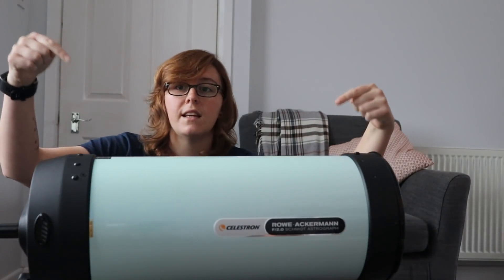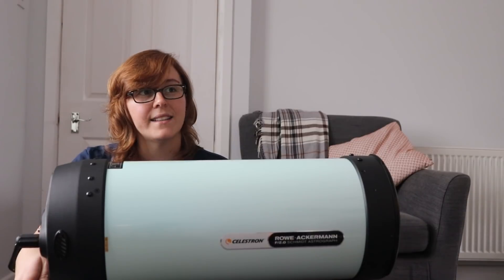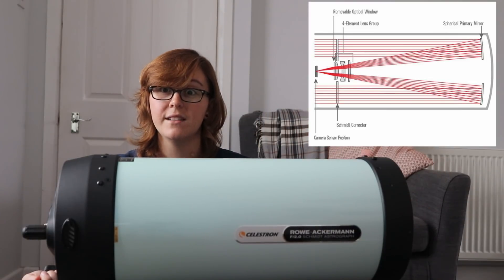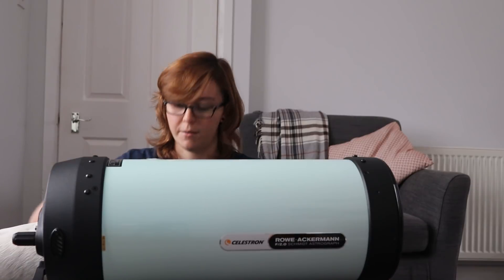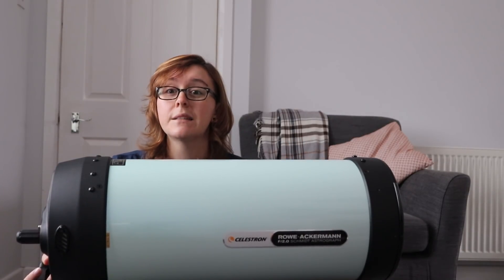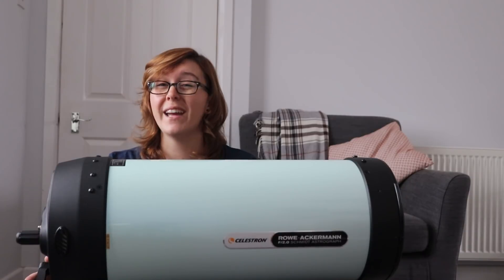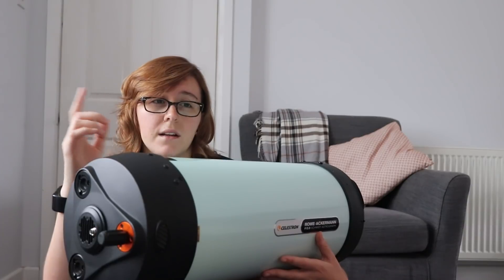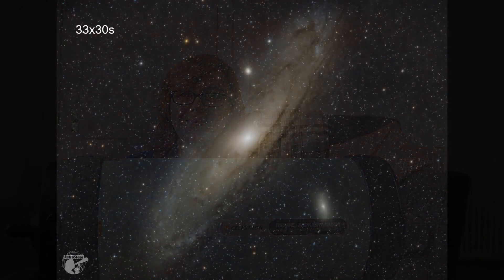Celestron RASA 8 Review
Here in this video i review and discuss my experiences with the Celestron Rowe -Ackerman Schmidt Astrograph (RASA) .

Many thanks to David Hinds ltd for loaning me the RASA 8  and celestron light pollution reduction filter for review and to Altair Astro for lending me the Losmandy to Vixen Adapter.